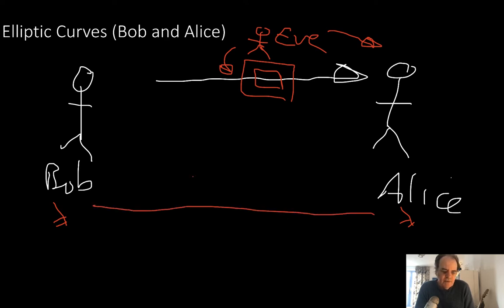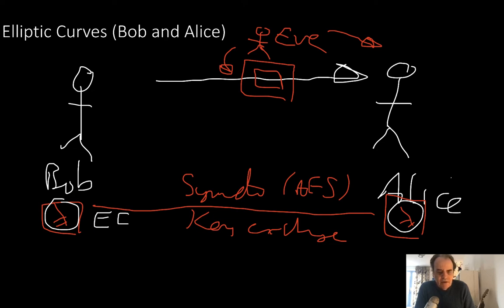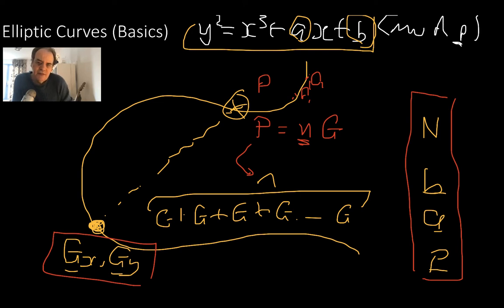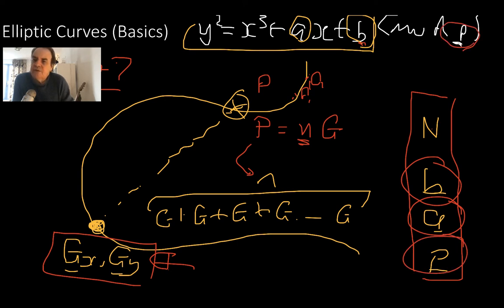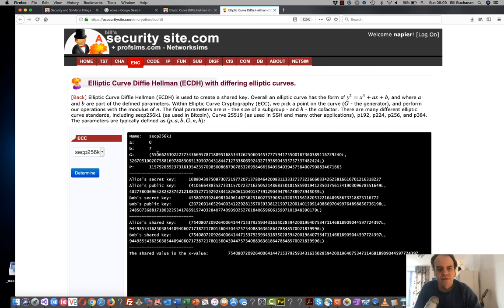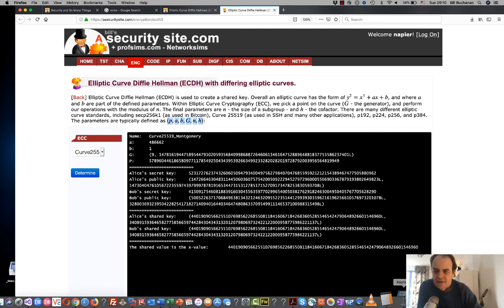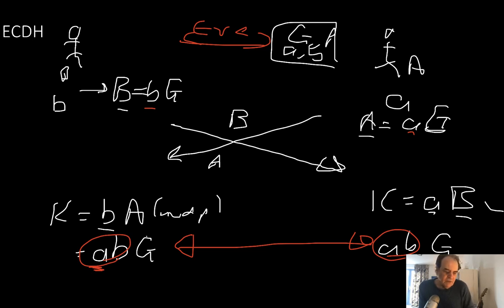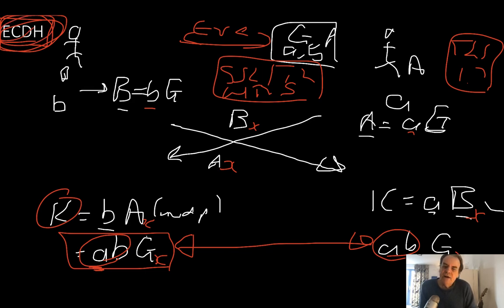Under The Hood: Elliptic Curve Cryptography